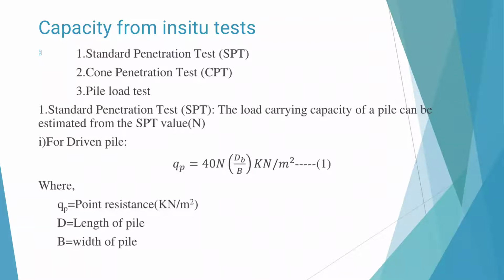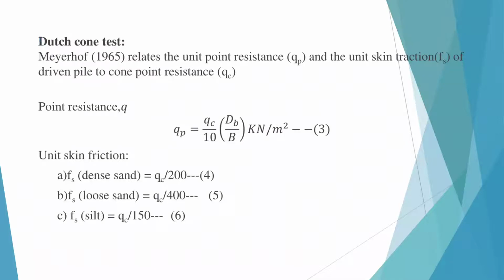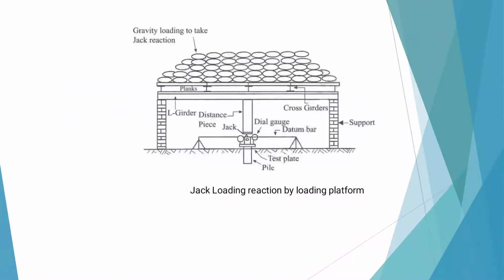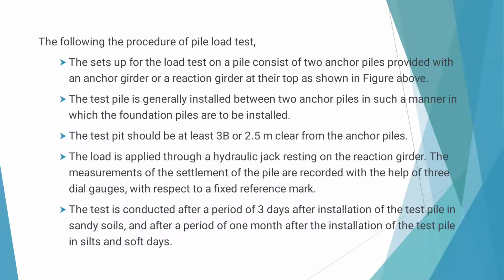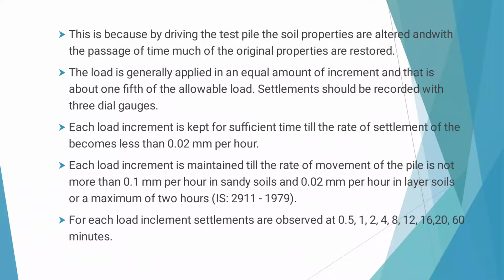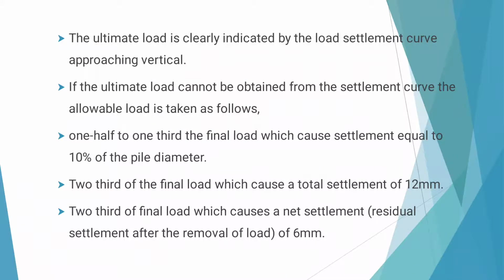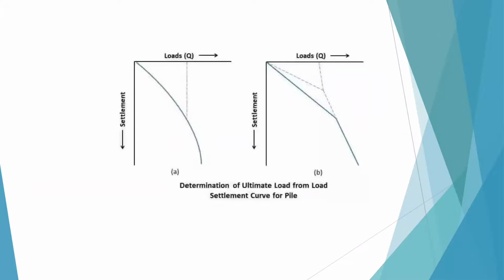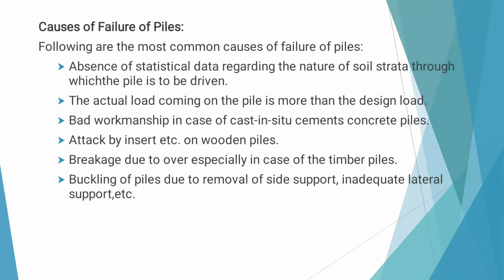pile load test